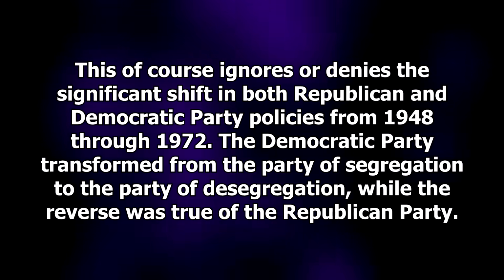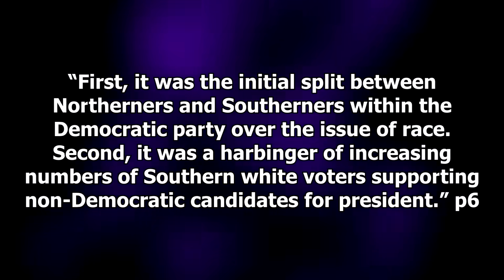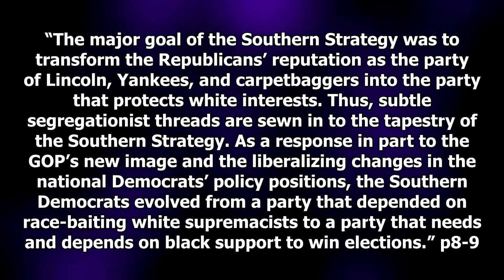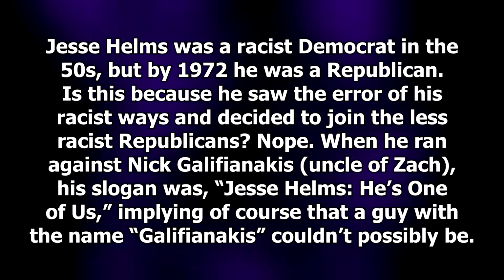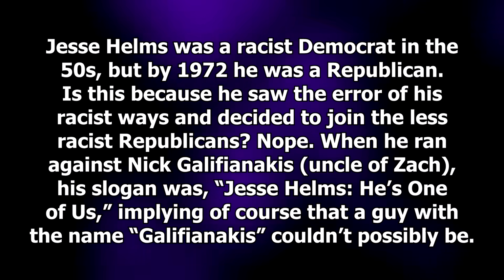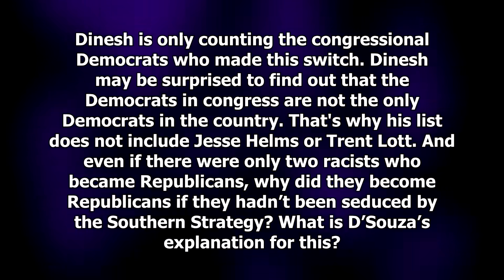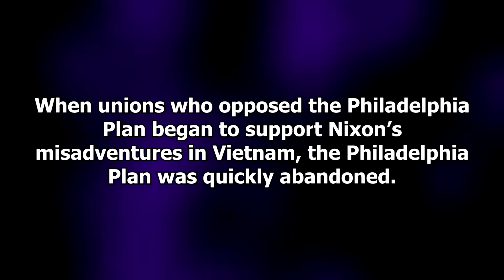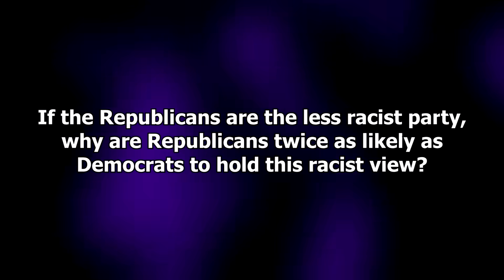Democrats Are the Real Racists: Refuted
Here’s my society6 store if you’re interested in my pretentious minimalist poster designs: